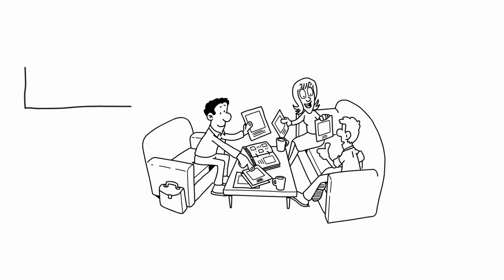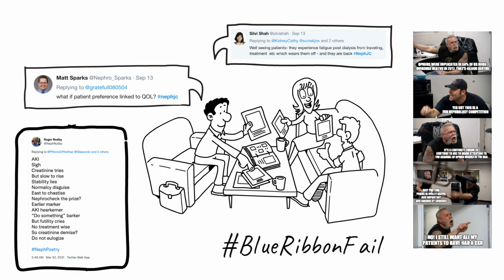What is this madness? It's NephMadness!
Nephmadness is an educational game for anyone interested in nephrology, opening on March 1st 2022
It's a hugely enjoyable way to learn loads while connecting with nephrologists across the globe. This video explains how to play.